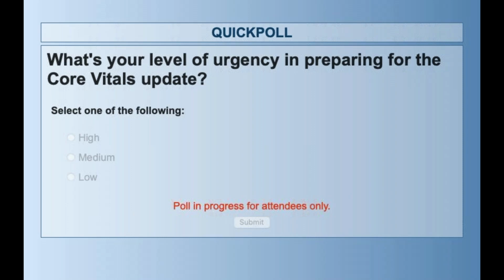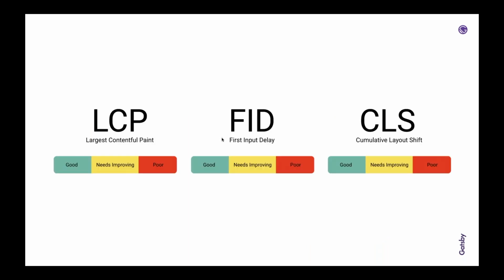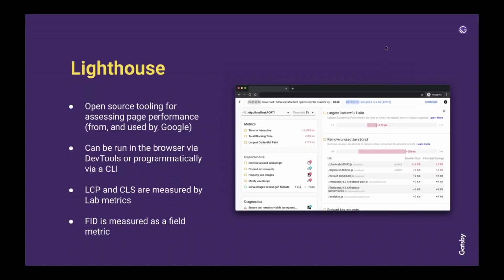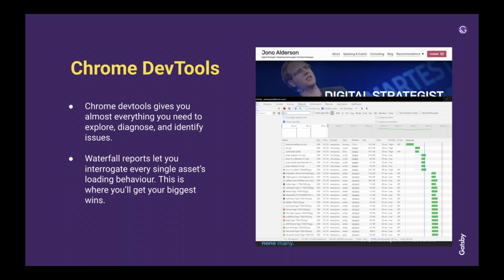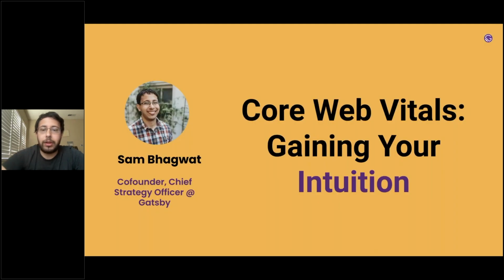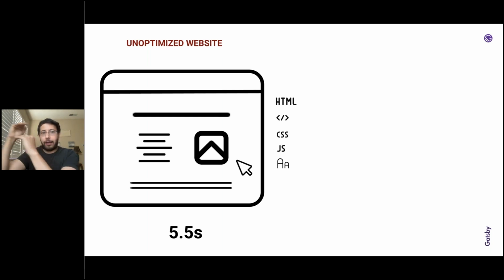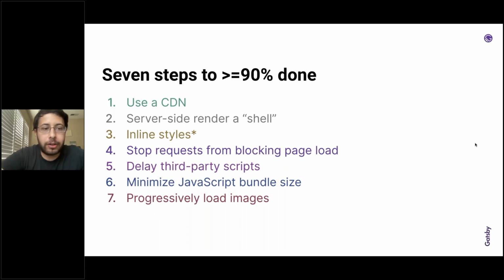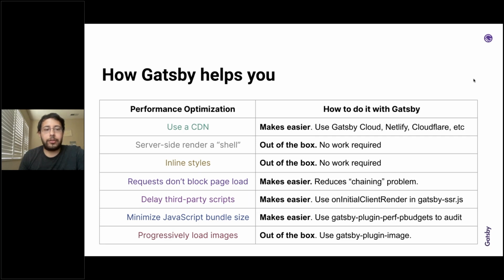Webinar | Understanding Google’s Core Web Vitals Search Update with Gatsby & Yoast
Get your site prepared for the most significant update to Google's Search Engine rankings so far this decade.

Precisely how Google determines search rankings has historically been a black-box. But this time, they’ve been more explicit about the changes: Google will be incorporating its “Core Web Vitals” to determine search ranking and positioning.

Watch this webinar to see Yoast SEO expert Jono Alderson and Gatsby co-founder Sam Bhagwat dive deep into what the updates mean for you.

In the webinar, you’ll learn:

- How site speed impacts user behavior
- How Google measures users’ experience of site performance
- How to measure and track site performance metrics over time
- What Gatsby has done at the framework level to optimize all sites’ performance
- What you can do now to prepare your site for the update